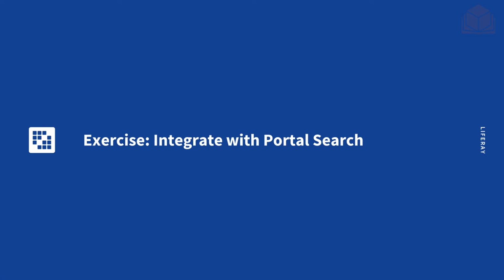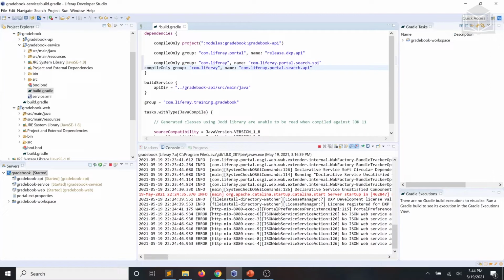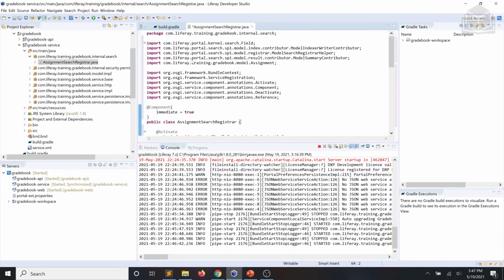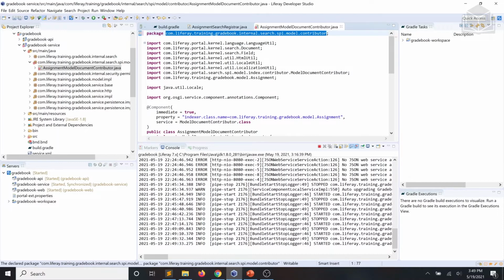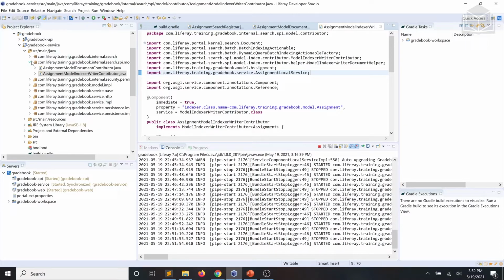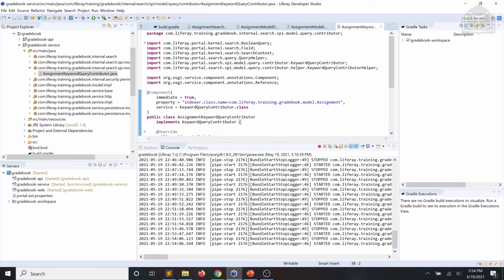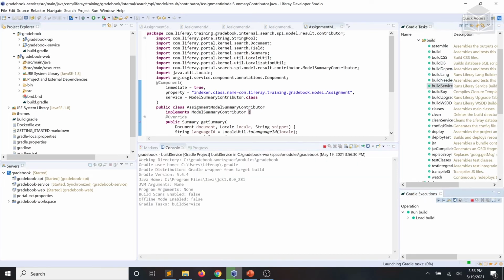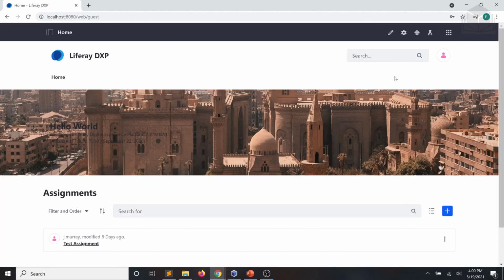7.3 Exercise Integrate with Portal Search